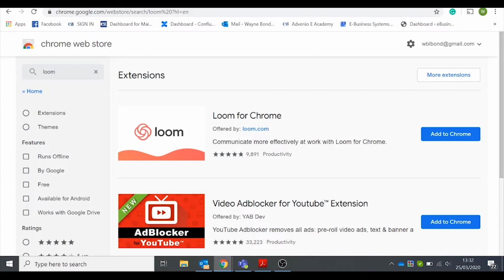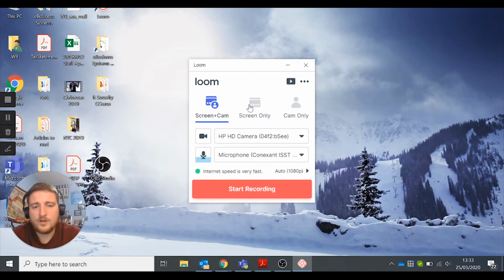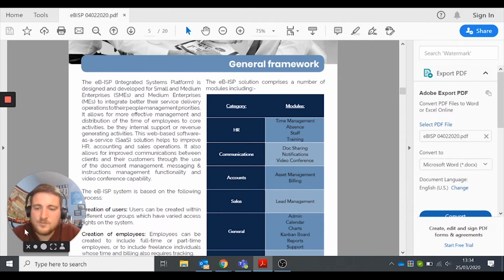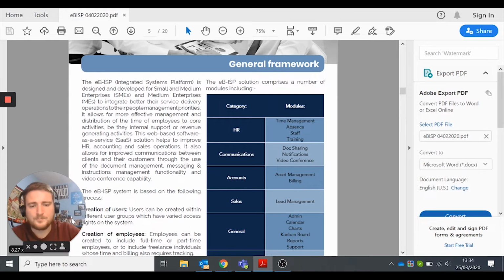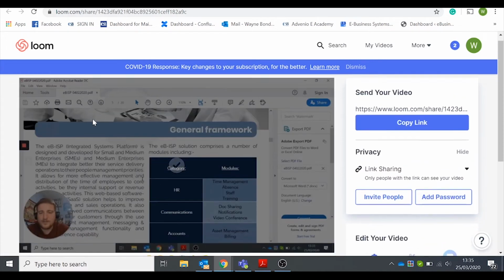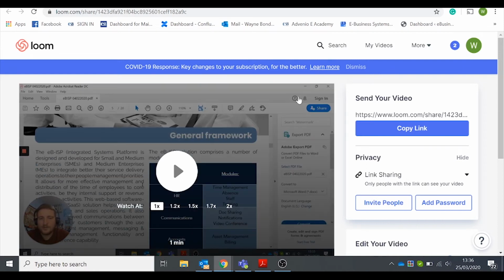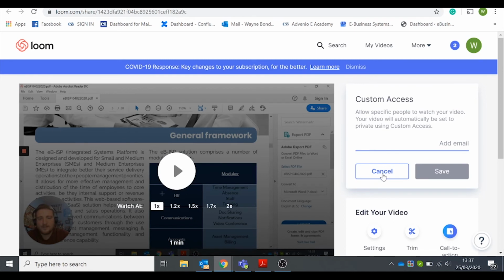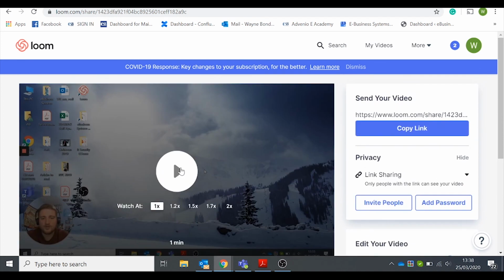How to use Loom